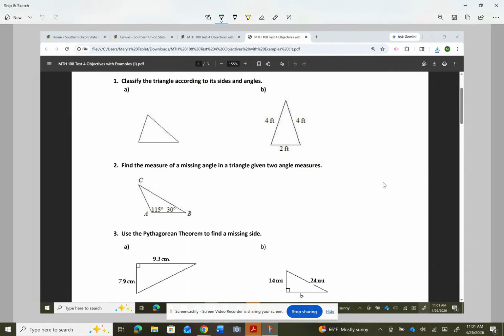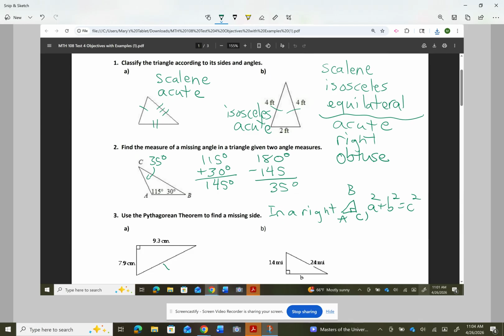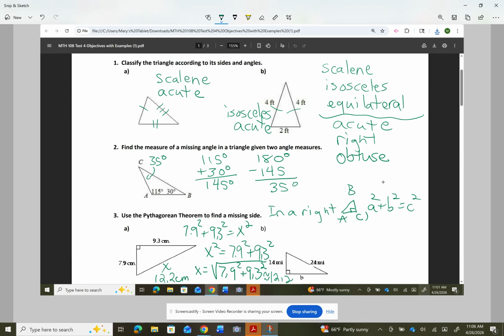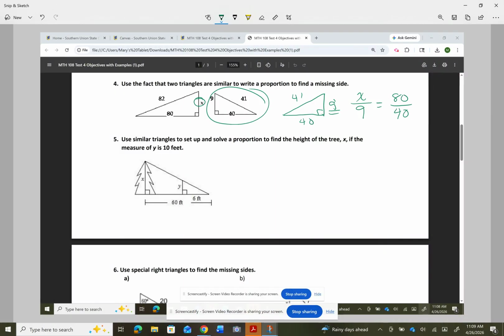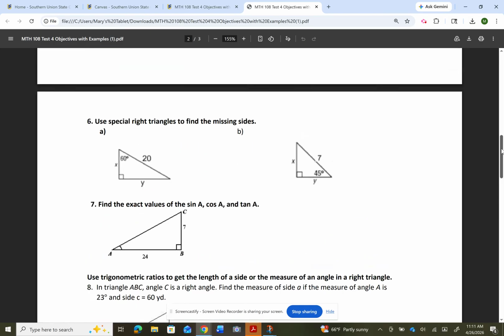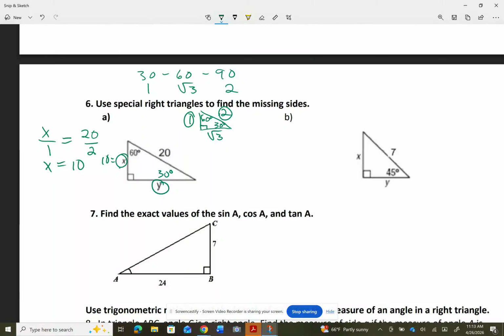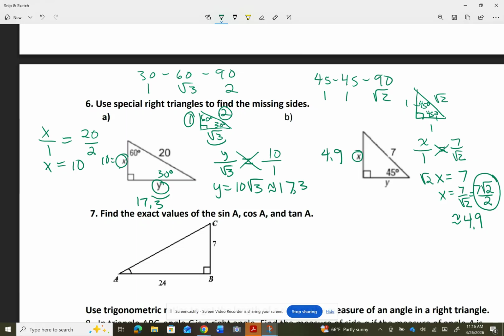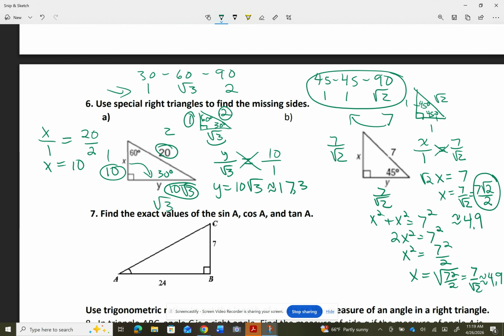Review for In-Class Part of Test 4 - Section 9-2